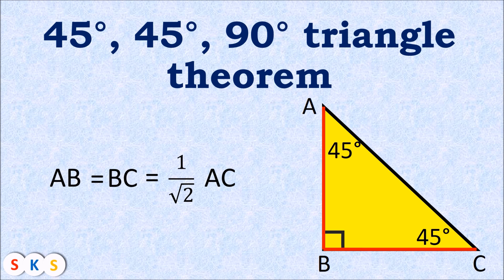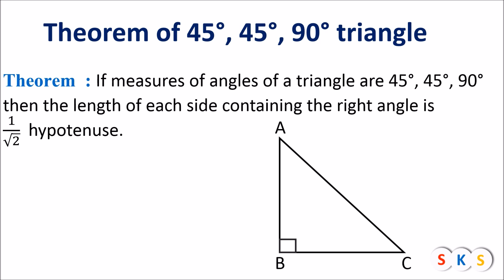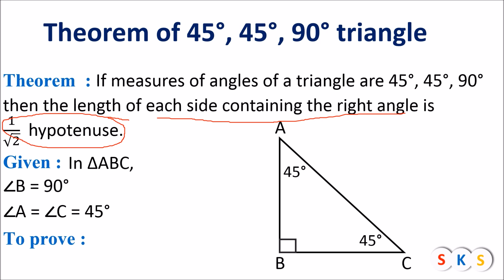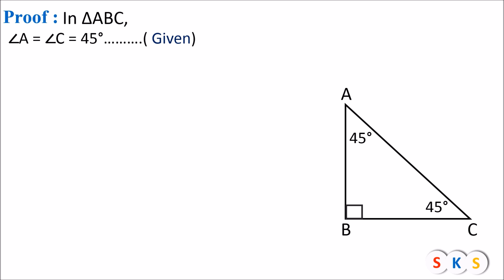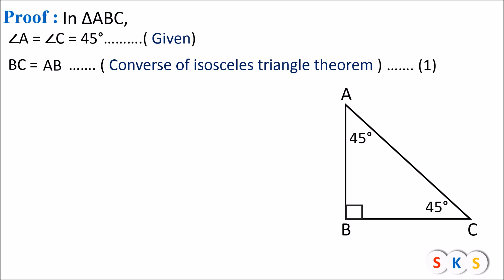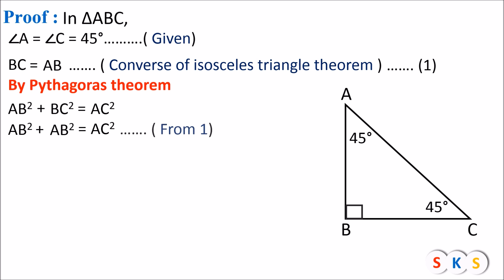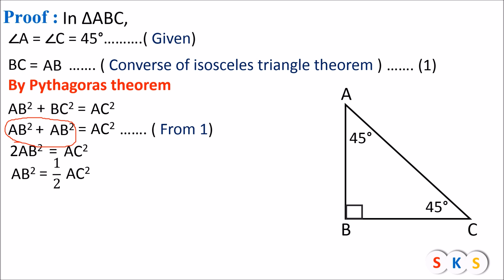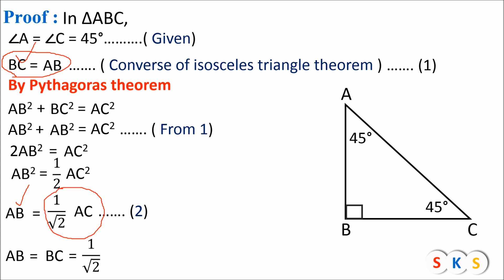Theorem of 45°, 45°, 90° triangle Proof I Chapter 3 triangles std 9th I Chapter 3 triangles class 9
In this video you can learn Theorem of 45°, 45°, 90° triangle in easy way.

#45°45°90°triangletheoremproof
theoremof45,45,90degreetriangle